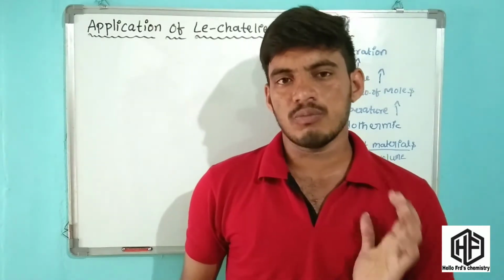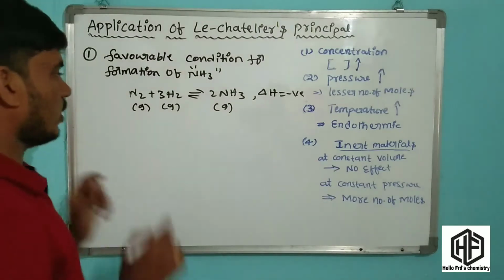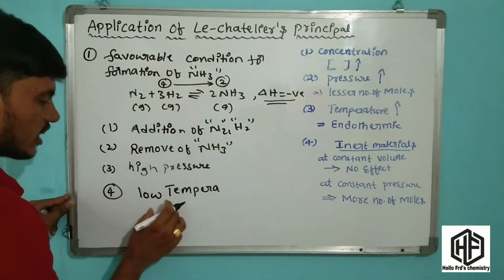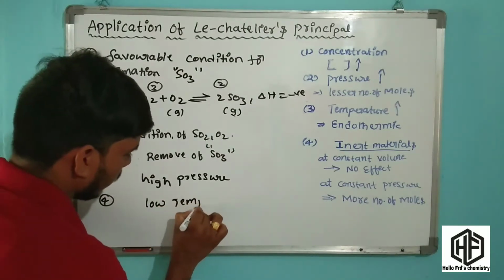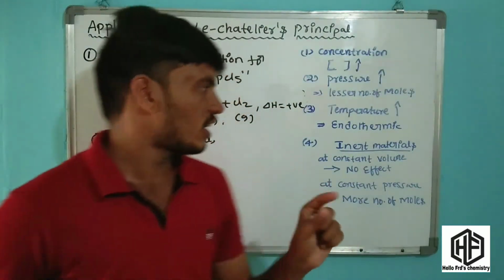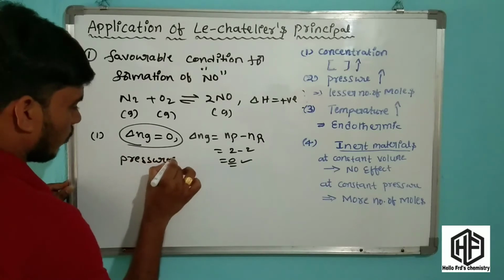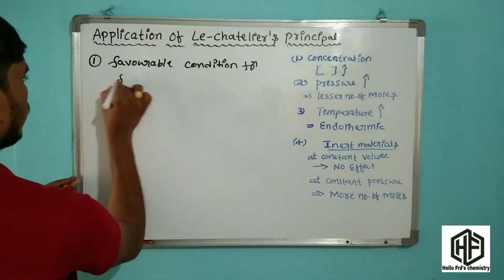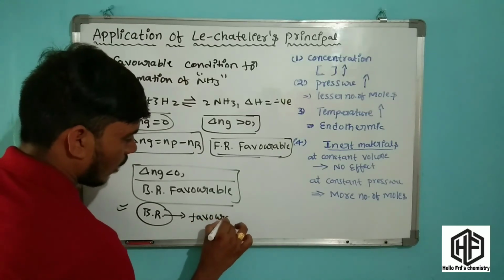Application Of Le-Chatelier's Principal||Chemical Equilibrium//Examples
Aucet-Msc Chemistry Classes#Chemical Equilibrium//Application Of Le-Chatelier's Principal//Examples//